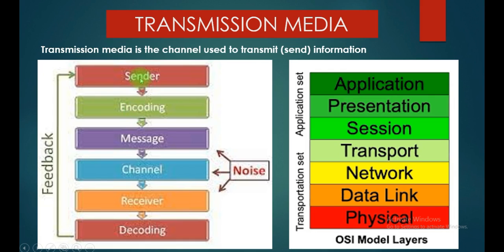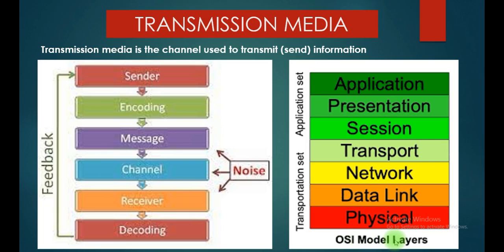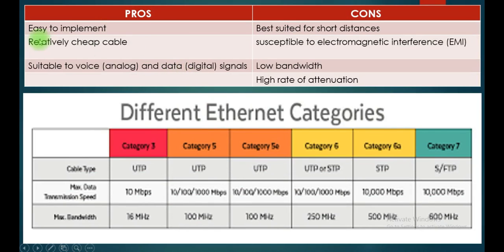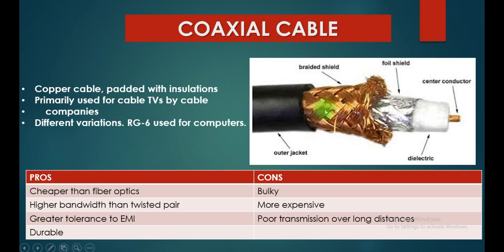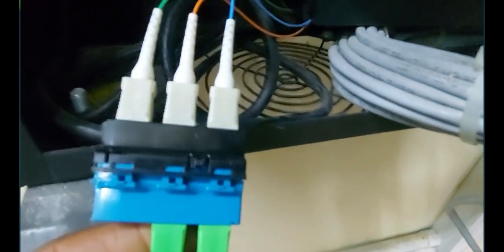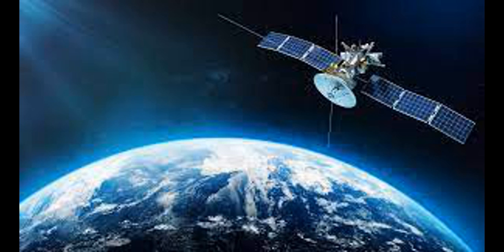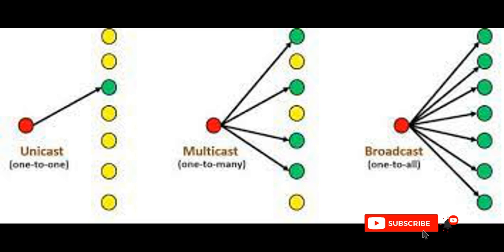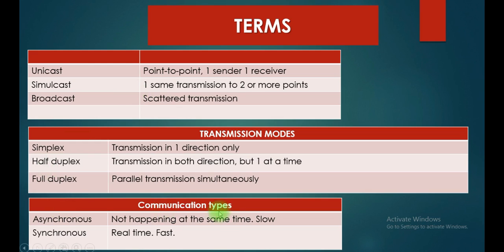Networking Fundamentals - transmission media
In this part 4, I look at wired and wireless transmission media.